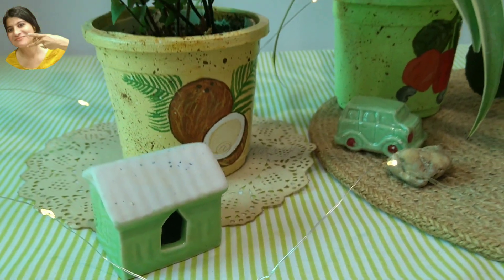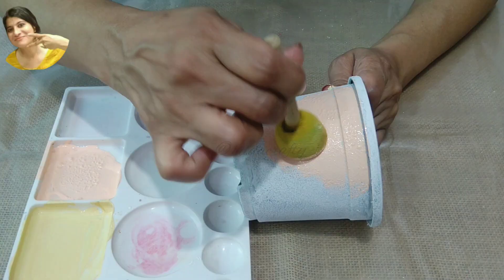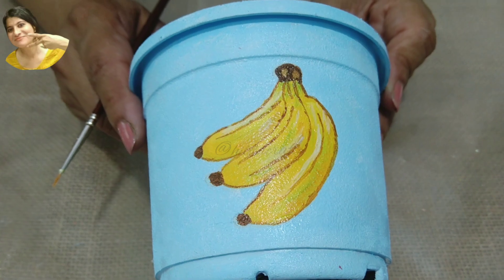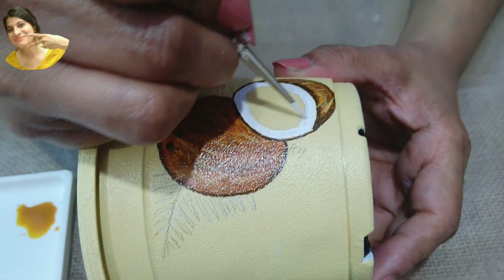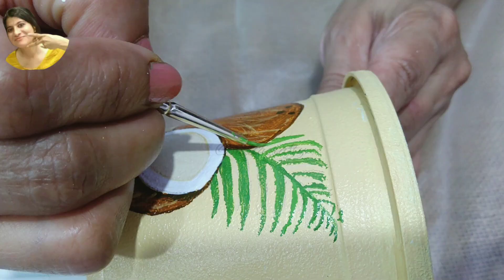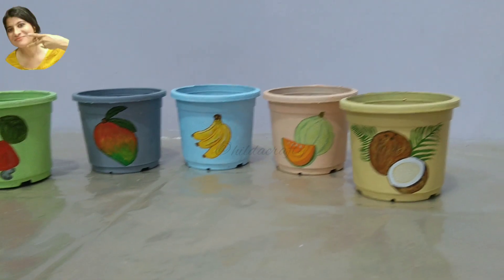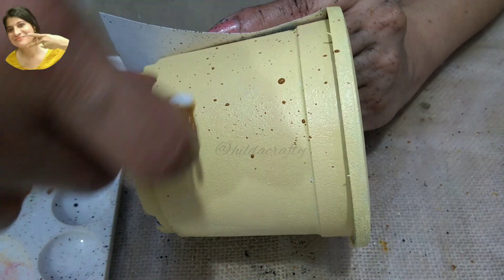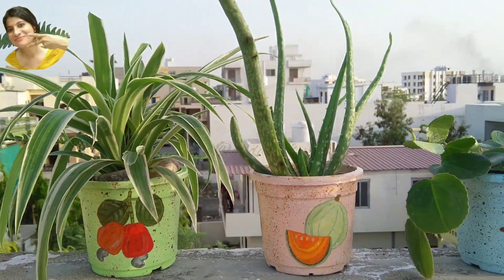5 Fruit Planter Ideas/DIY Planters/Decorate old planters as new/Plastic Pot Decoration/Paint Pots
5 Ways To Paint Plastic Pots
Fruit Planters